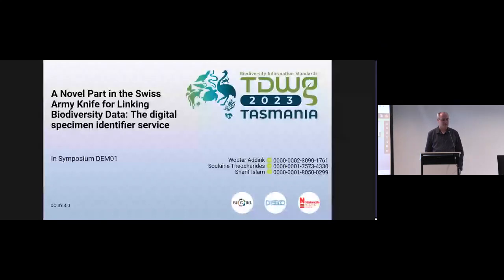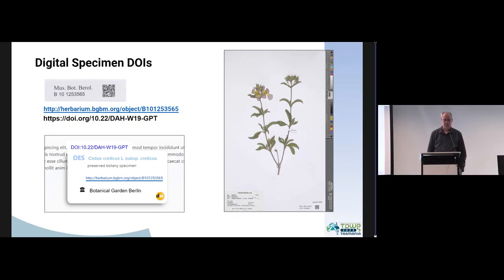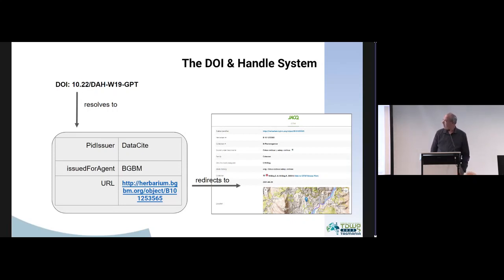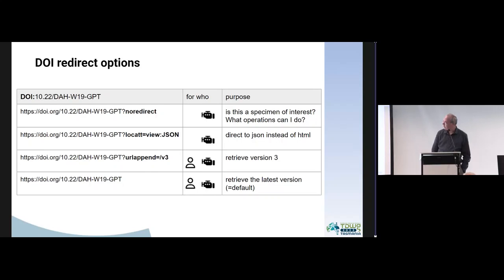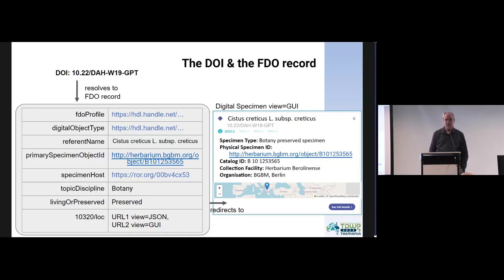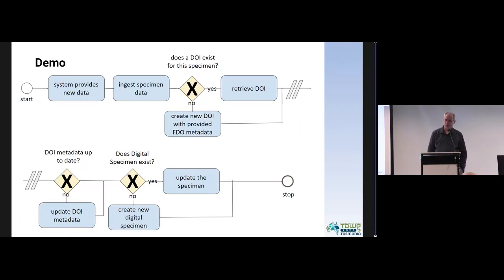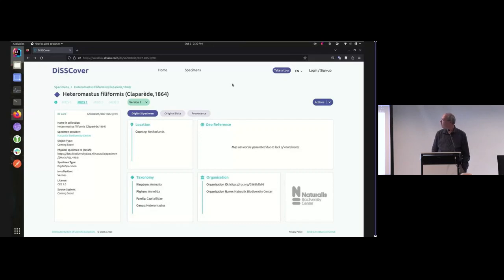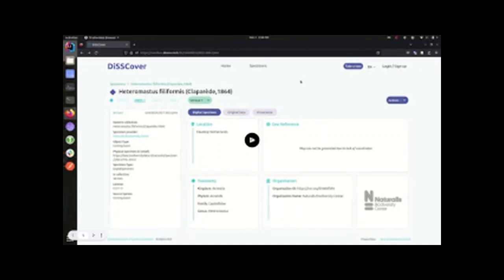DEMO01. A Novel Part in the Swiss Army Knife for Linking Biodiversity Data: The digital specimen...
A Novel Part in the Swiss Army Knife for Linking Biodiversity Data: The digital specimen identifier service. Presented by Wouter Addink as part of DEMO01 The BiCIKL toolbox to link biodiversity data at the TDWG 2023 Hybrid Annual Conference in Hobart, Tasmania 9–13 October.